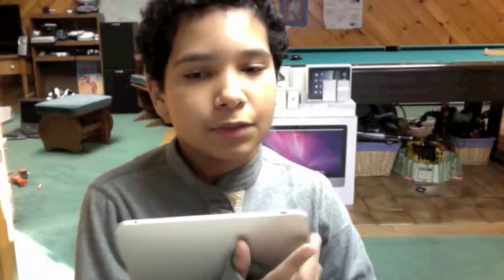Quick way to fix your IOS device if it won't turn on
So your IOS; iPad iPhone or iPod touch won't turn on sync or charge? Try this quick and easy fix, hope it helps